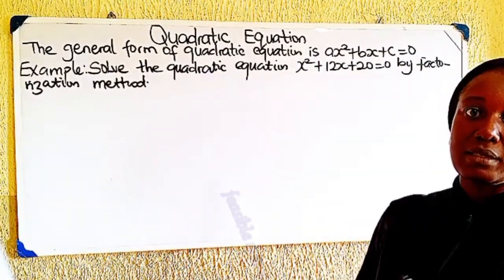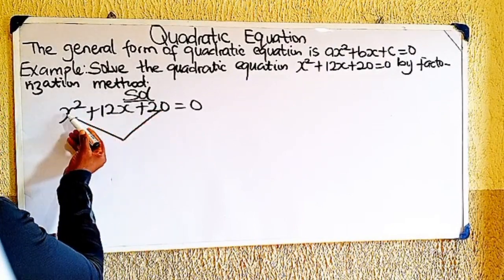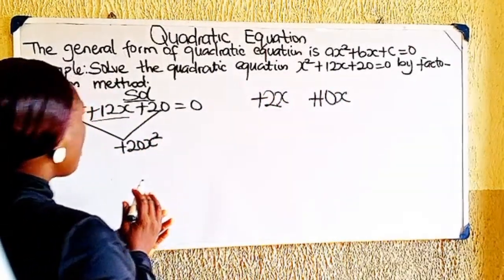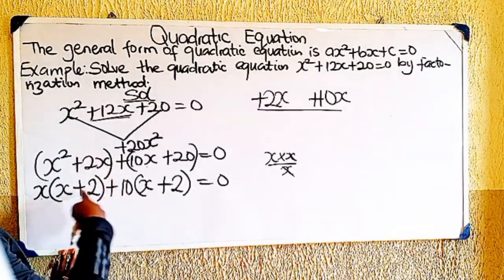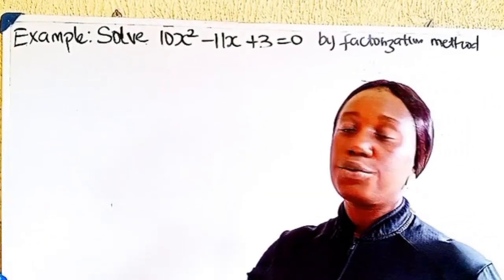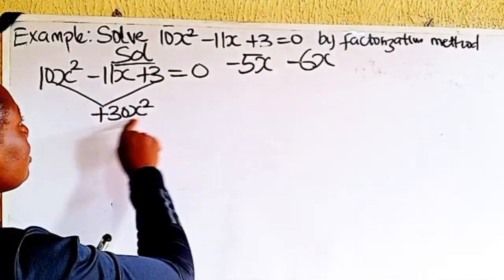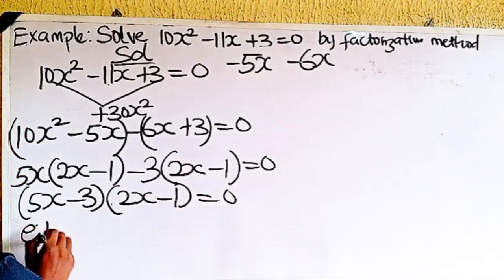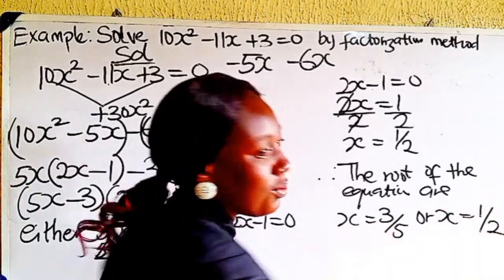factorization method of qaudratic equation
Quadratic equation|factorization method|@feasible science ethics